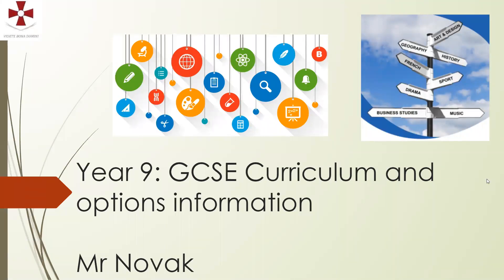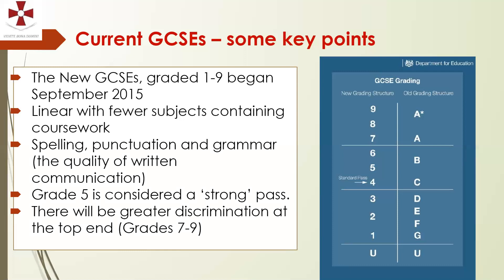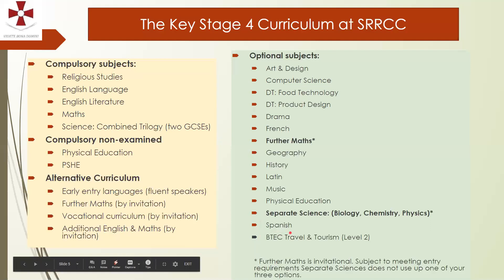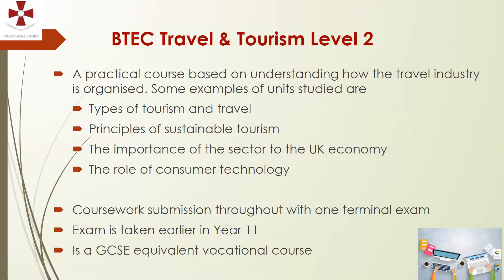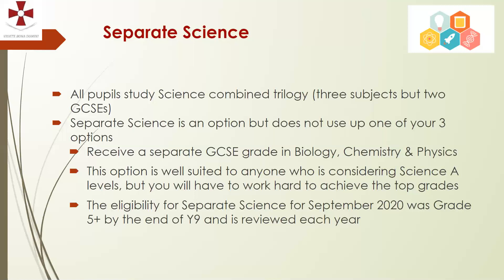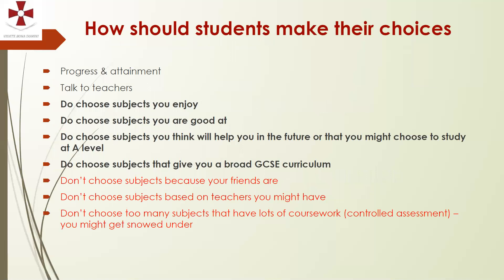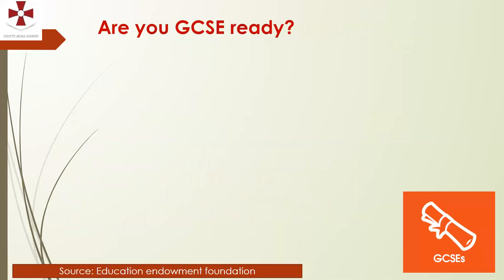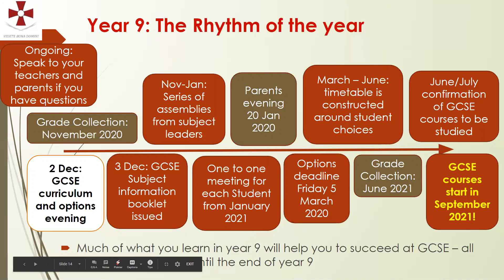GCSE options presentation 2020